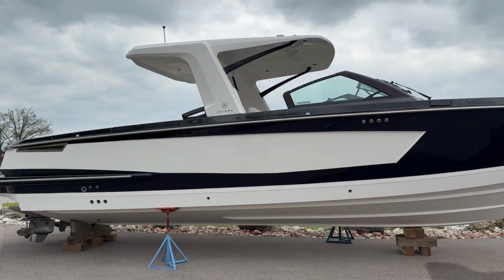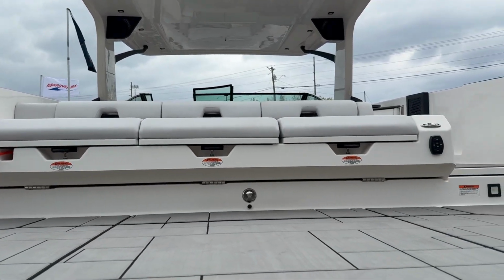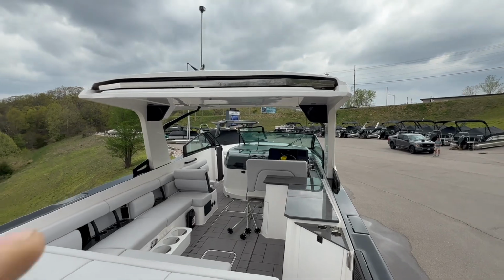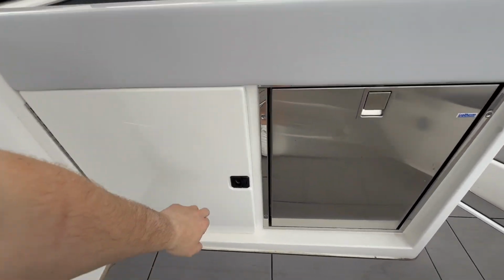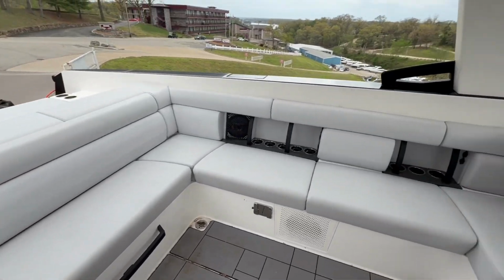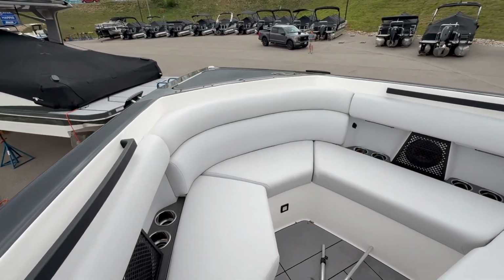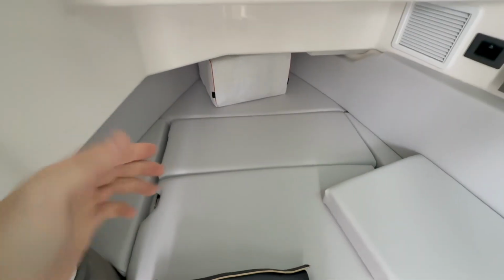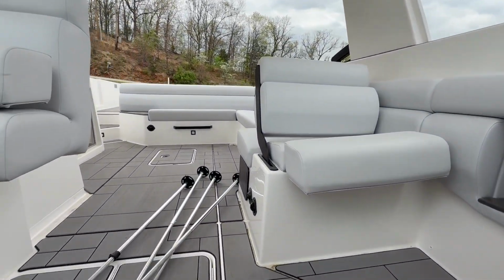Aviara 36 193165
Experience the pinnacle of luxury and performance with the 2023 Aviara AV36, available at MarineMax Lake Ozark, MO. This stunning vessel combines exquisite craftsmanship with cutting-edge technology, ensuring every outing on the water is unforgettable. Powered by two ILMOR 6.2L engines, delivering an exhilarating total of 860 hp, the Aviara AV36 guarantees a thrilling ride.